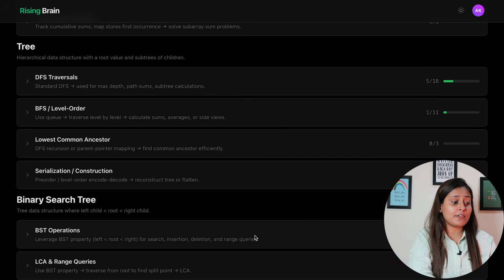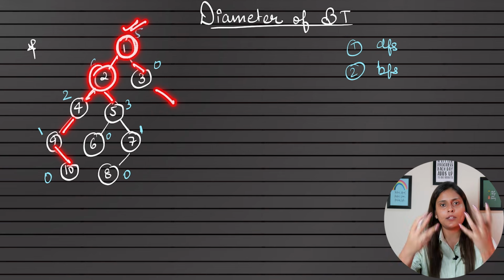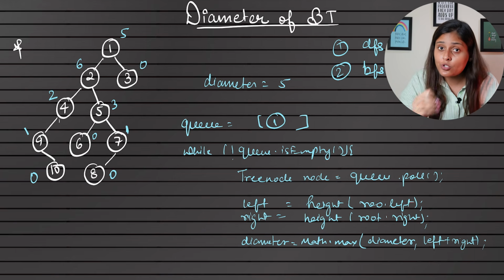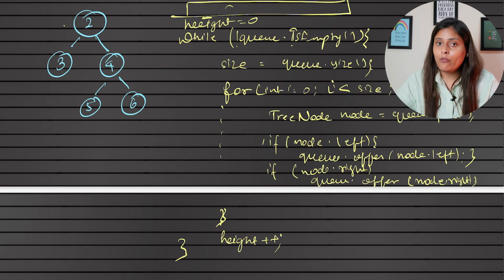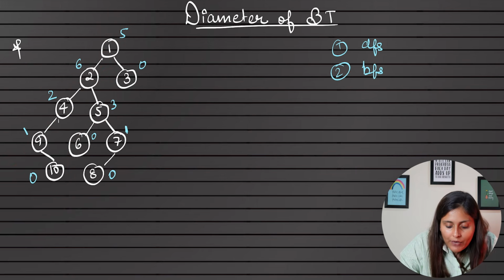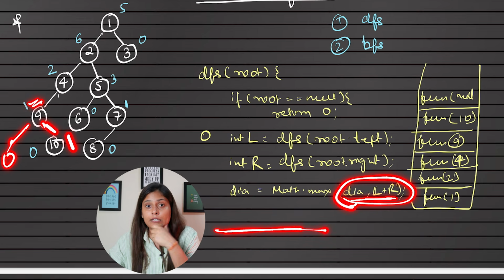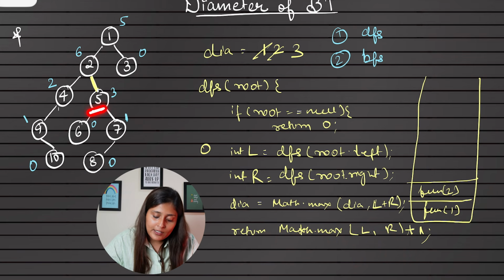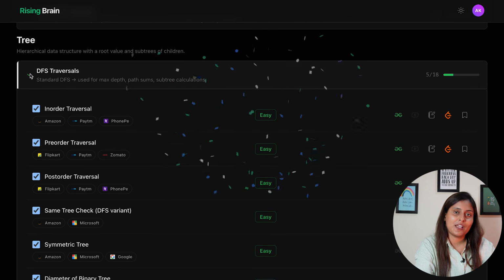Diameter of a Binary Tree | BFS & DFS approach | Python, Java & C++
Learn how to solve the Diameter of a Binary Tree using both BFS (Breadth First Search) and DFS (Depth First Search) approaches. In this video, we'll understand the intuition behind the diameter of a binary tree, explore multiple solutions, and compare their efficiency with detailed dry runs.

The Diameter of a Binary Tree is one of the most frequently asked Binary Tree interview questions and appears regularly in coding interviews at companies like Amazon, Google, Microsoft, Walmart, Adobe, Atlassian, Oracle, Goldman Sachs, Flipkart, and Visa.

Instead of memorizing the solution, you'll learn why DFS is the optimal approach and how a BFS-based brute-force solution can also be implemented for better conceptual understanding.

🔹 Problem Understanding
What is Diameter of a Binary Tree?
Difference Between Height and Diameter
Visual Examples

🔹 BFS (Brute Force) Approach
Using Level Order Traversal
Computing Heights for Every Node
Finding Maximum Diameter
Queue-Based Traversal
Dry Run
Why This Approach is Slower

🔹 DFS (Optimal) Approach
Postorder Traversal
Computing Height While Updating Diameter
Single Traversal Solution
Recursive Call Stack Visualization

⏱ Time Complexity
BFS (Brute Force)

Each node computes the height of its subtree independently.

Every node is visited exactly once.

💾 Space Complexity
BFS
Queue: O(N)
DFS
Balanced Tree: O(log N)
Worst Case (Skewed Tree): O(N)